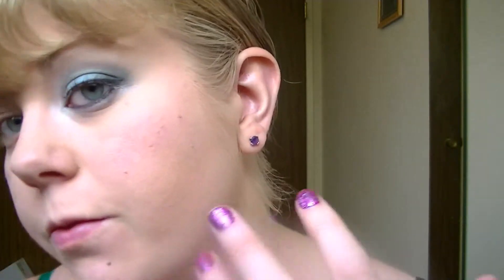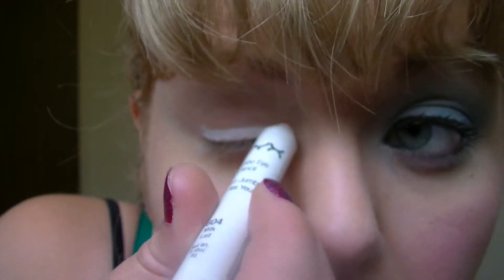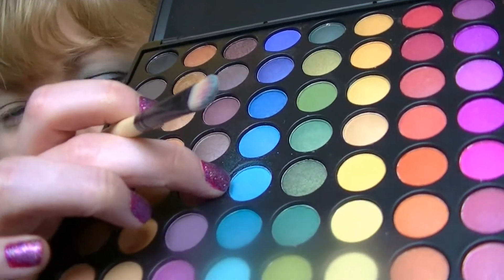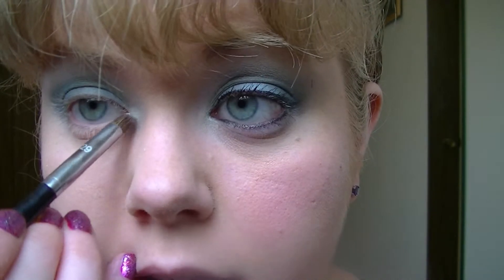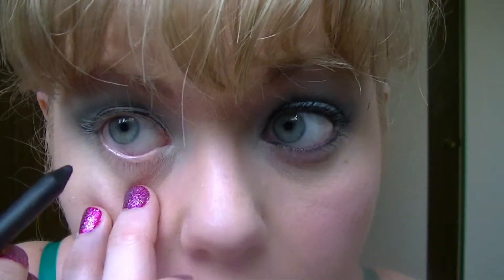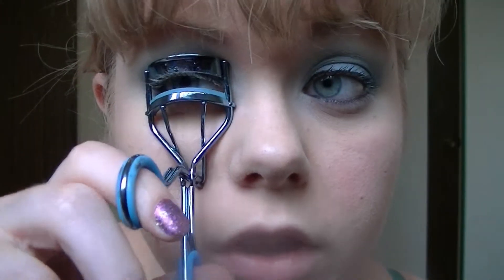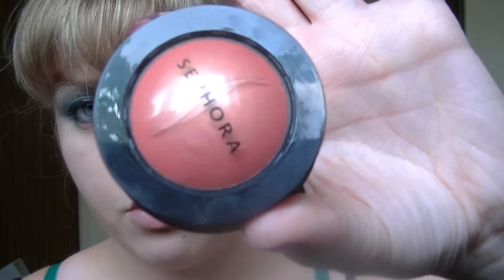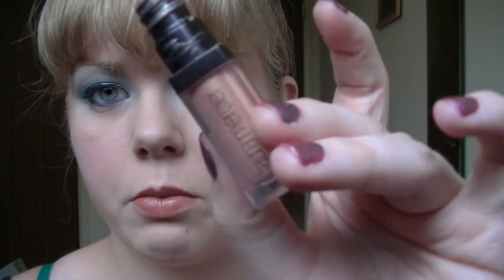Makeup of the Ancient World: Rome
I know, I know. I kept promising it, and not I have finally delivered Makeup of the Ancient World. This is part one of four, so be prepared for part two... GREECE!

Products I used:

Setting Powder (I used one I made)
Lid, and highlight shadow; Coastal Scents Prism pallet
Crease: Coastal Scents Mirage pallet
Outer Corner: Coastal Scents Metalmania Pallet
Urban Decay 24/7 Waterproof Liquid Liner in Perversion
M.A.C. Kohl Liner in Feline
Cargo Lash Activator
Sephora Creme Blush Coral Flush
M.A.C. Lipstick Glamour Era
Laura Mercier Lip gloss Sparkling